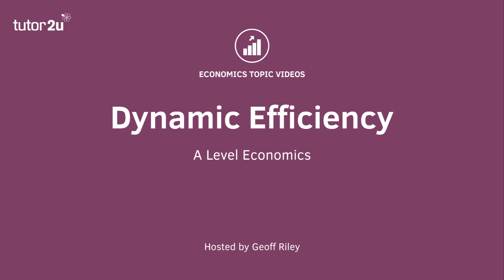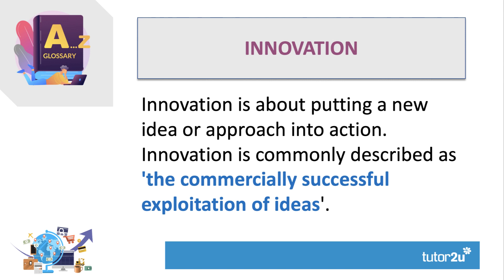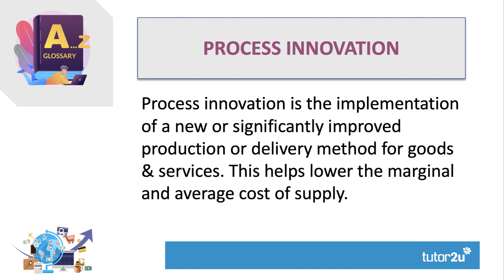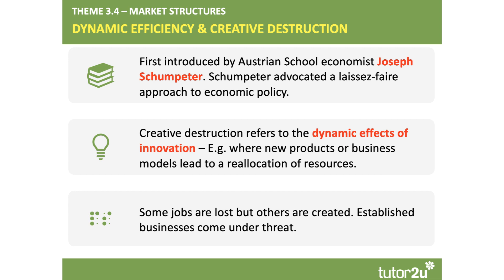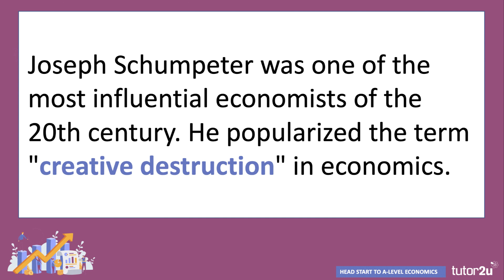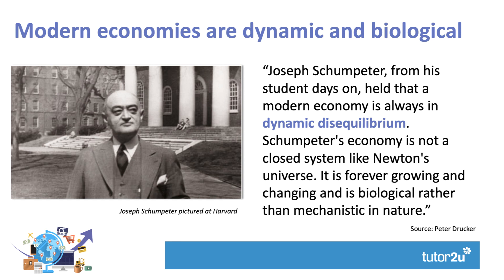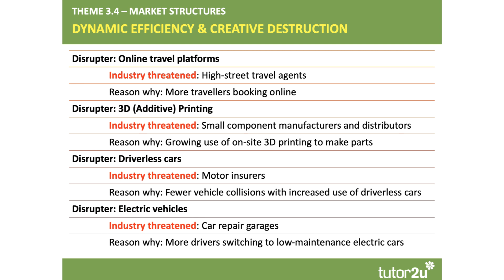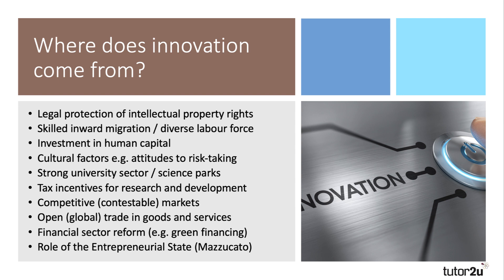Economic Efficiency - Dynamic Efficiency I A Level and IB Economics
In this video we explore the concept of dynamic efficiency, look at the difference between process and product innovation and consider briefly where innovation comes from in different markets and industries.